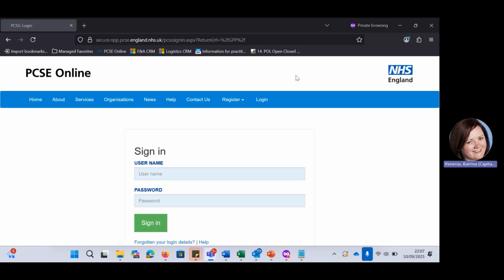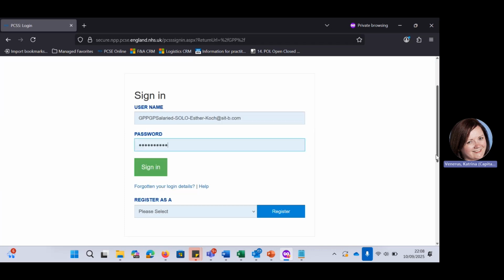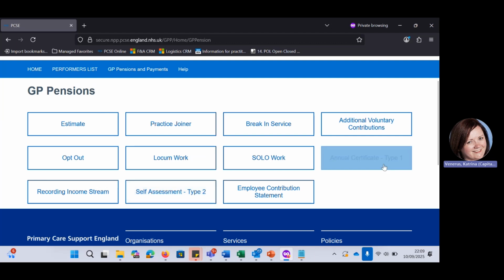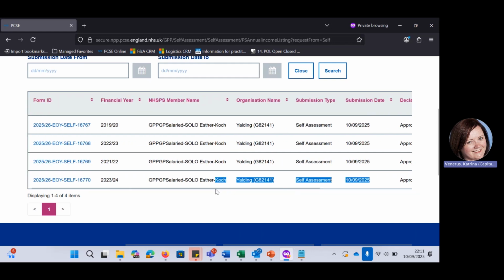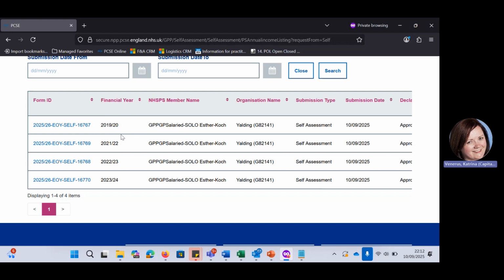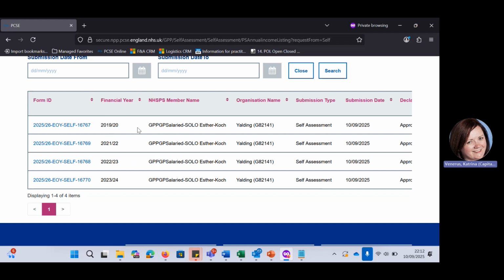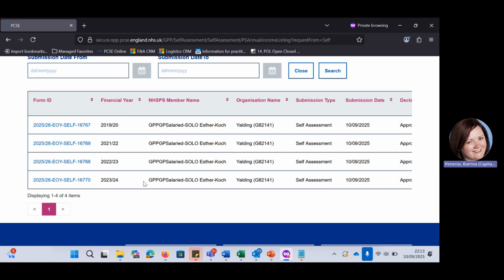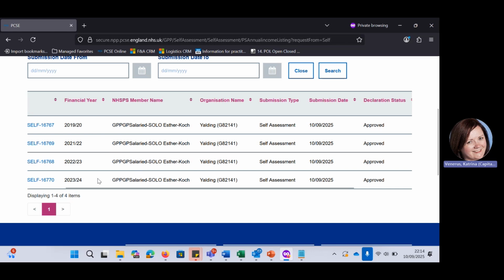How to check PCSE Online for missing certificates (GP Pensions)